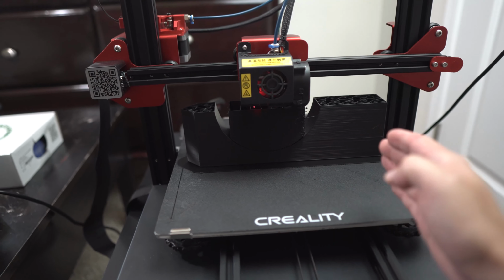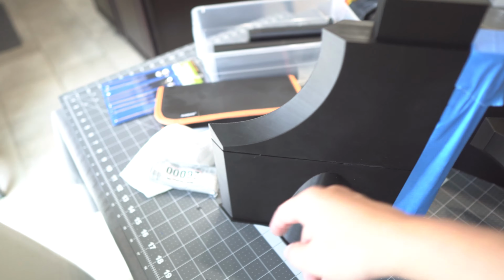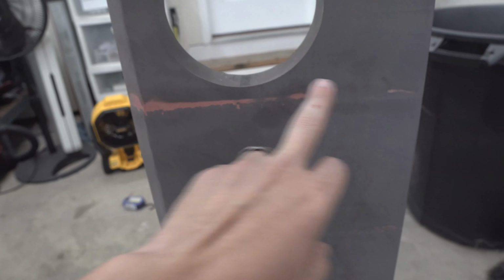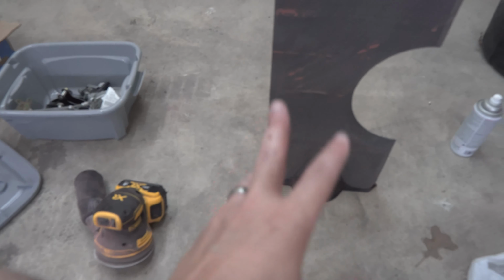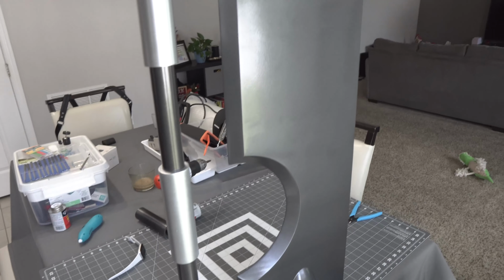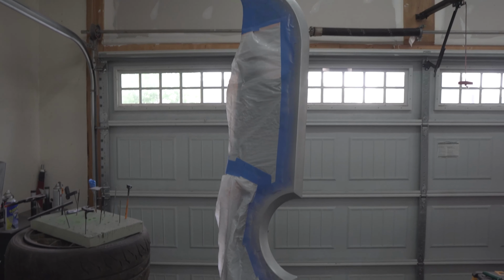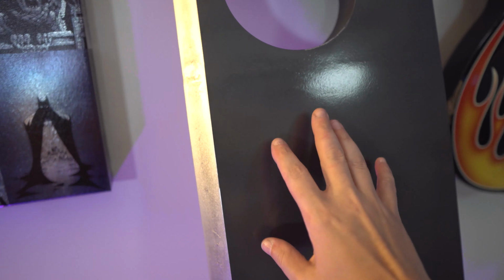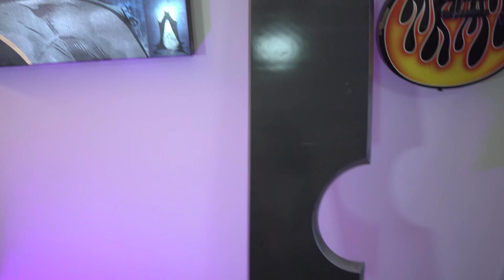Building a 3D Printed 6 Foot Sword from Naruto | Zabuza Executioner's Blade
Building Zabuza Executioners Blade from Naruto in 3D print. 6 feet tall and weighing at 3 pounds and 14oz. Learned a lot from making a big print for the first time, thing I learned to go over to the next sword and make it perfect.

If you would like me to build one, please shoot me a message on Instagram.